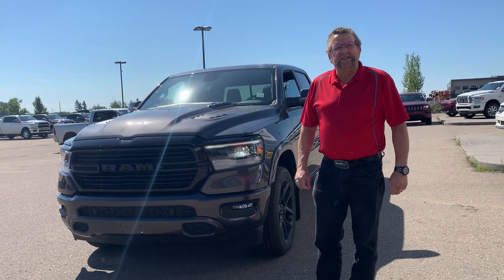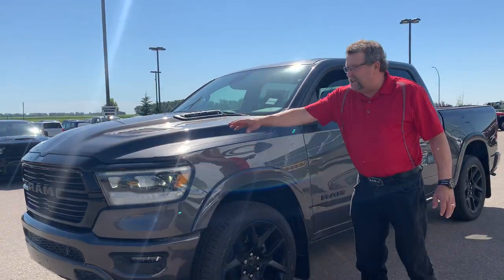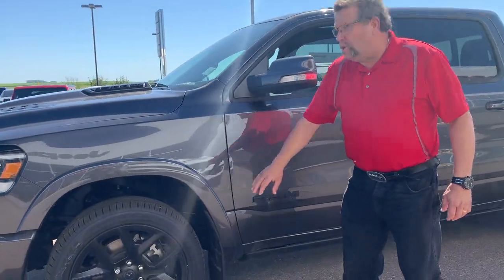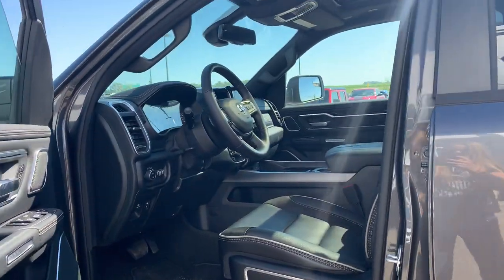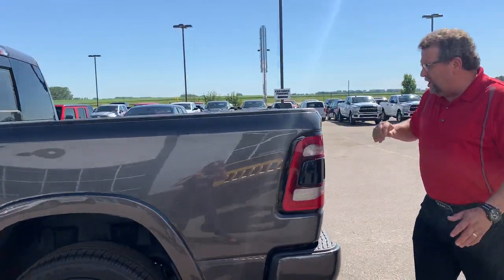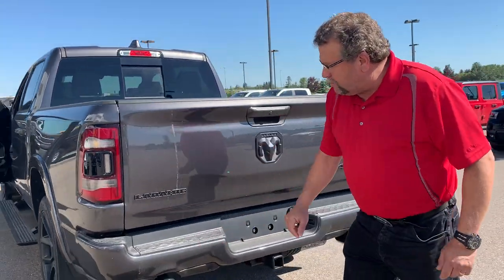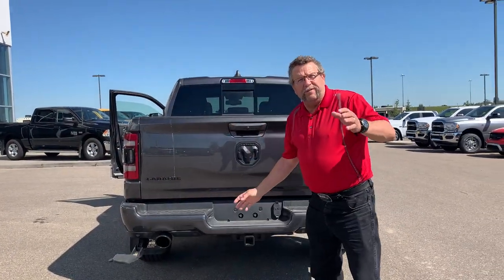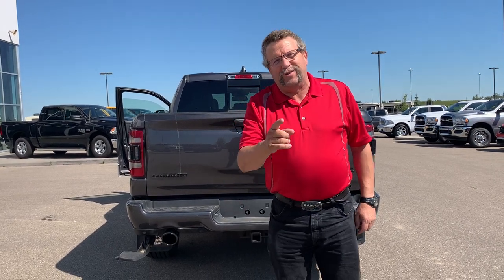2020 Ram 1500 Laramie | Night Edition | STK # AL065 | Mountain View Dodge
Explore this New 2020 Ram 1500 Laramie Truck Crew Cab at Mountian View Dodge! This NIGHT EDITION model features a 5.7L HEMI VVT V8 Engine, Power Running Boards, Remote Tailgate Release, Blind-Spot & Cross-Path Detection, and Second-Row Heated Seats.

STK # AL065
VIN # 1C6SRFJT8LN271655

32580 11 Range Road #43
Olds, AB
T4H 1P6